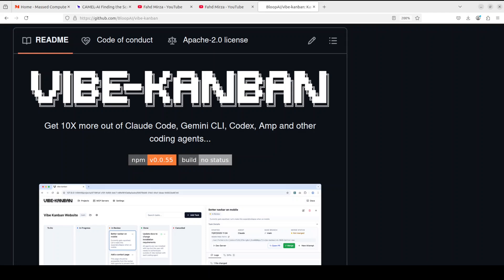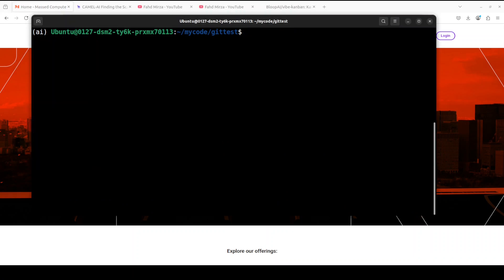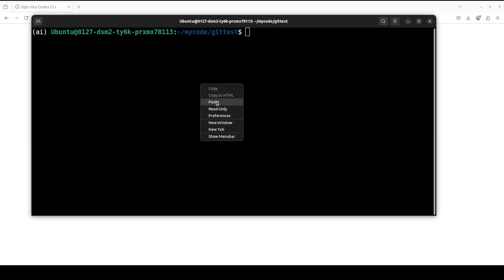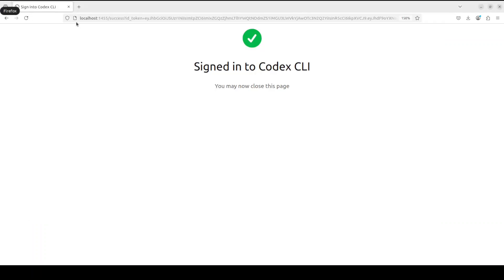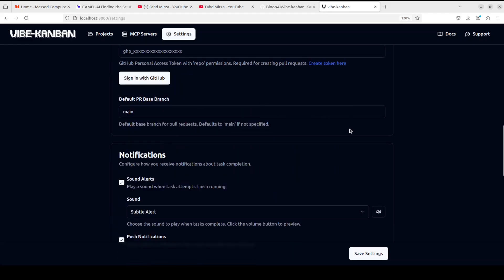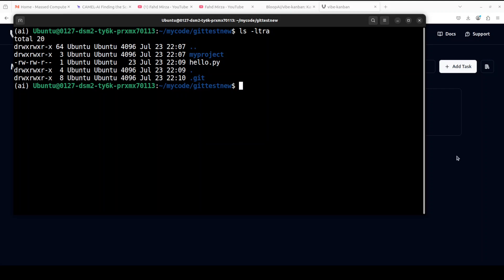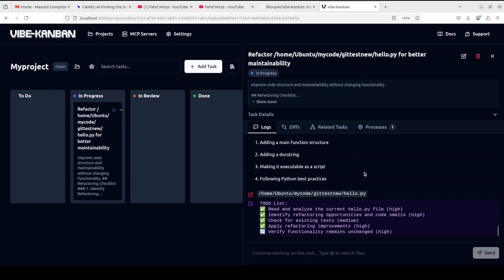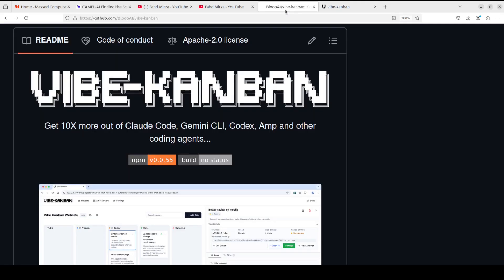Vibe Kanban - AI Kanban Board to Manage Coding Agents - Install Locally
This video installs Vibe Kanban locally which streamlines this process.